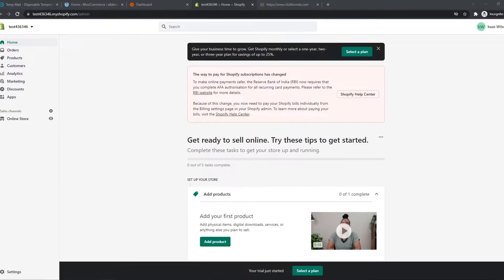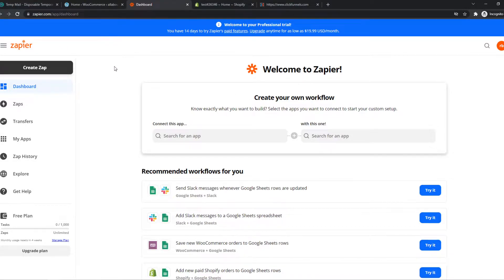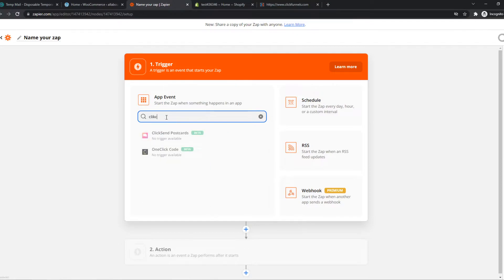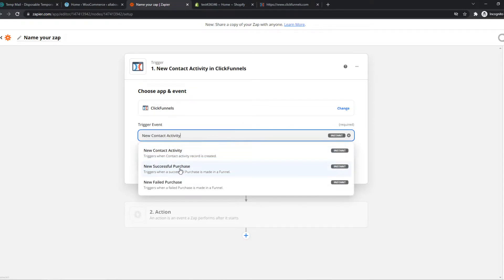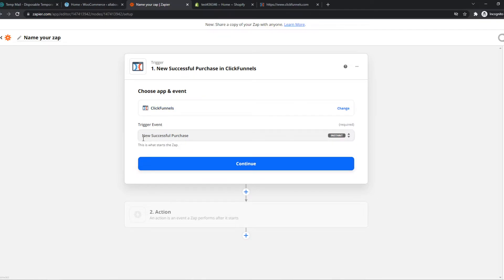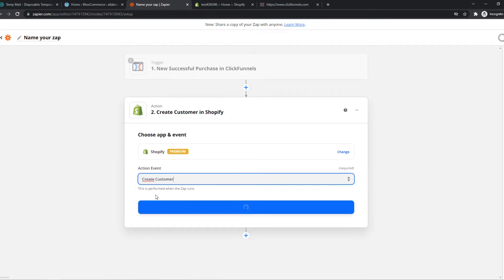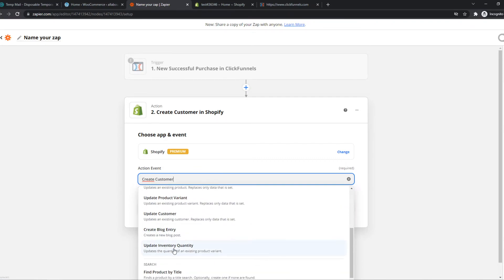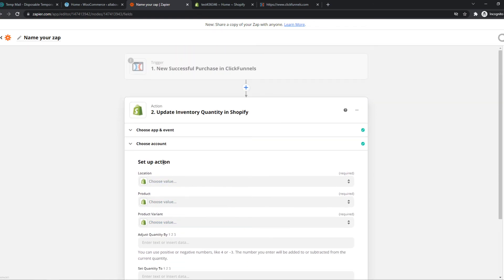How to Integrate Shopify With Clickfunnels (2022)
Learn How to Integrate Shopify With Clickfunnels (2022)